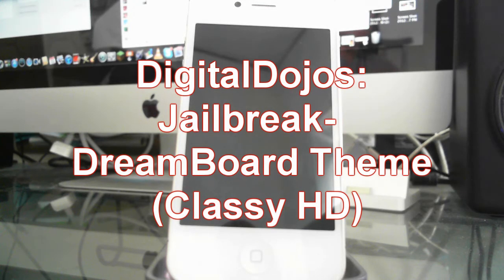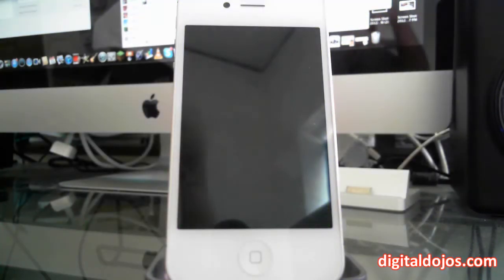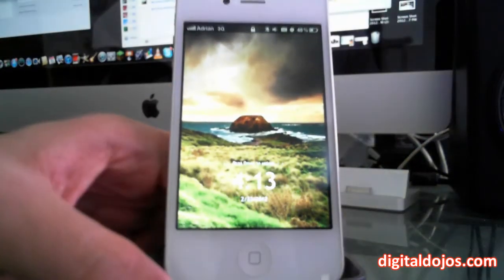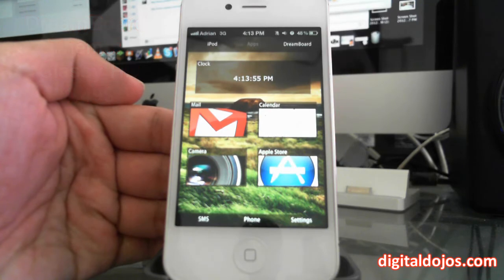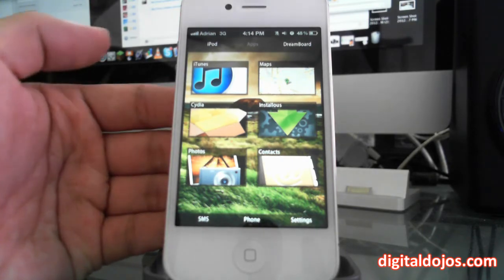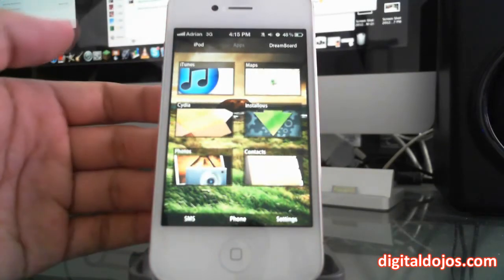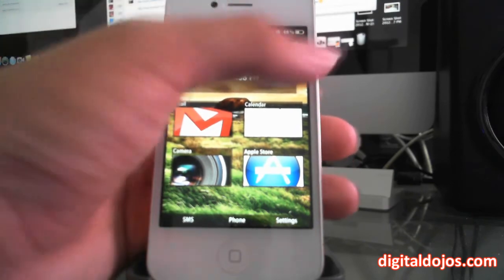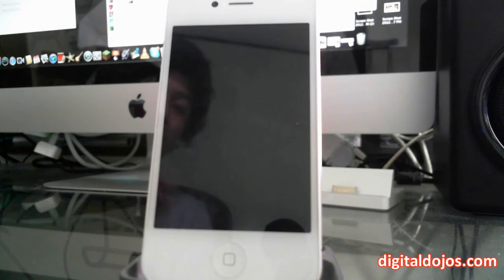Jailbreak: DreamBoard Theme - Classy HD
A look at the DreamBoard paid theme " Classy HD "
More theme features to come...